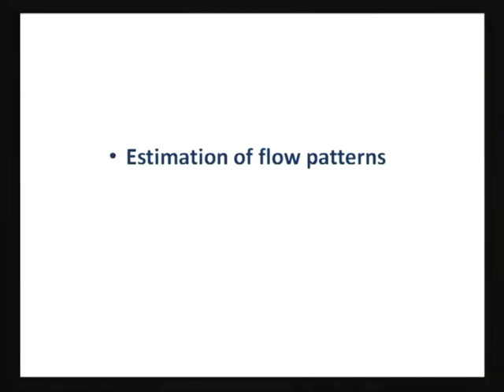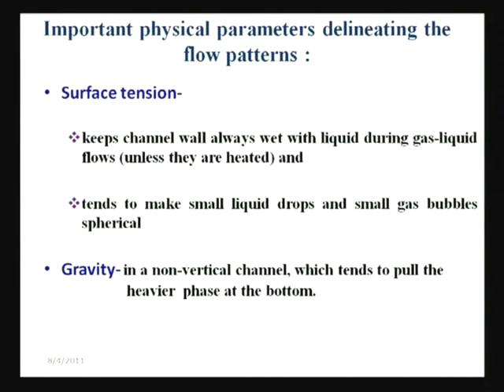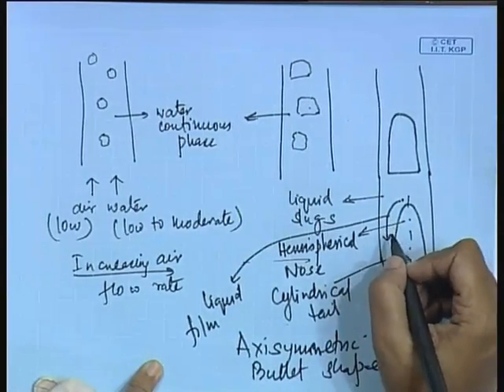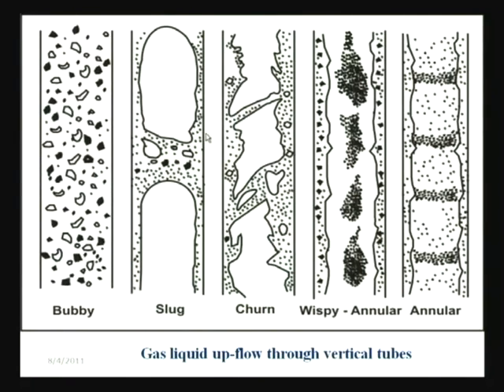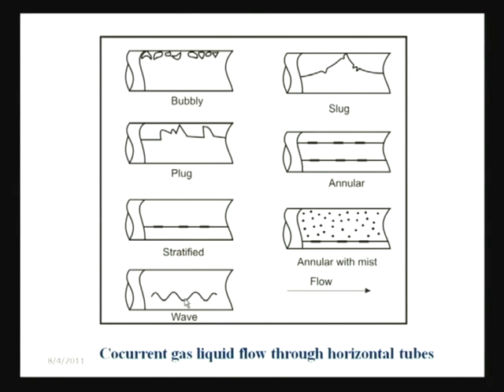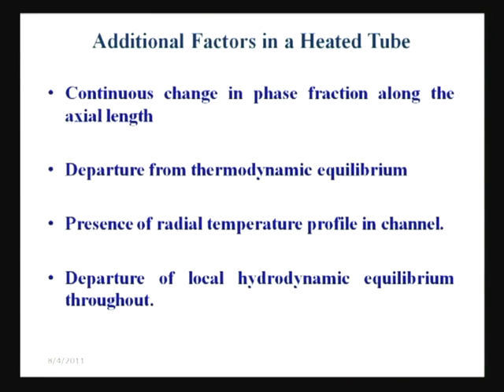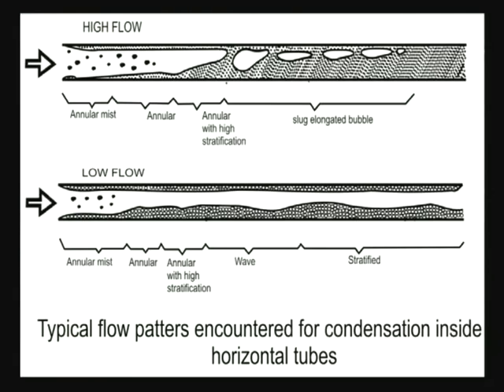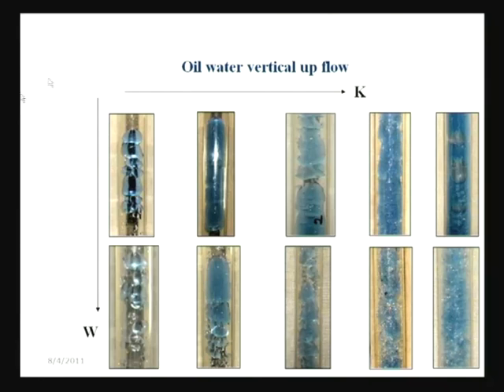Mod-01 Lec-02 Lecture-02-Estimation of Flow Patterns